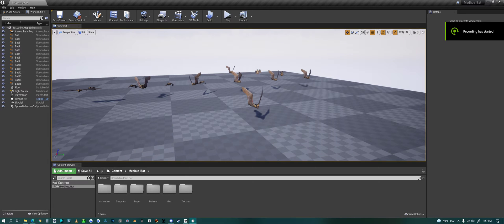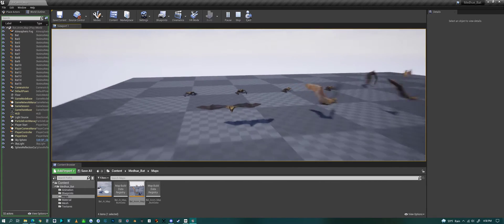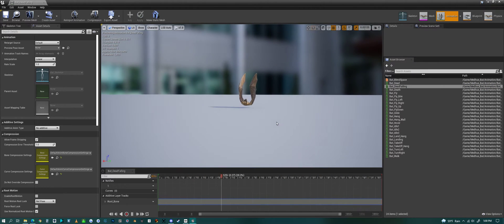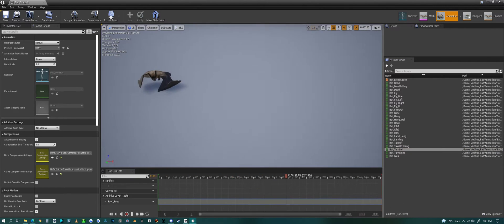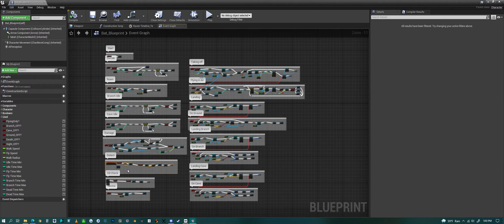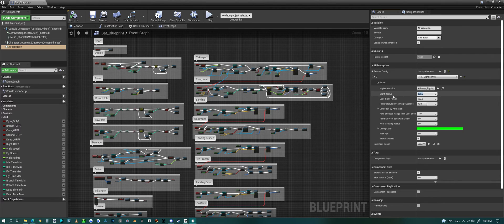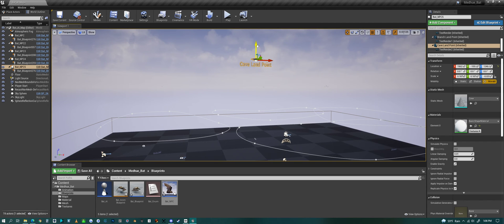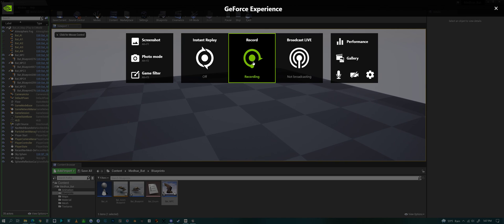Medhue Bat with AI in Unreal Engine!!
This is a video showing off my Bat and AI system available on the Unreal Engine Marketplace. No need to code the Bat. Just Drag and Drop the Bat_NPC version into the map and then place where you want it to land, and where it can land in a tree, as well as control the flying path using a spline in Unreal.